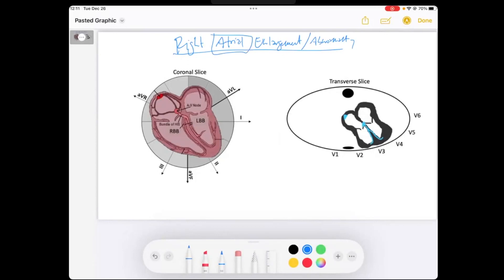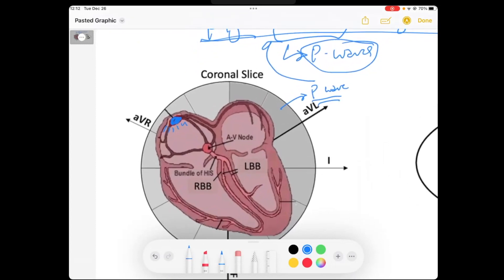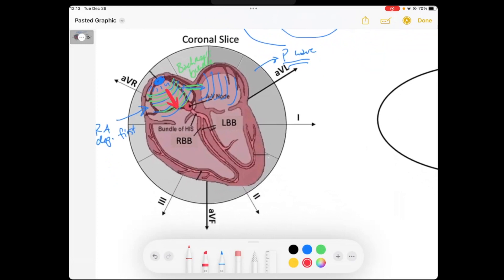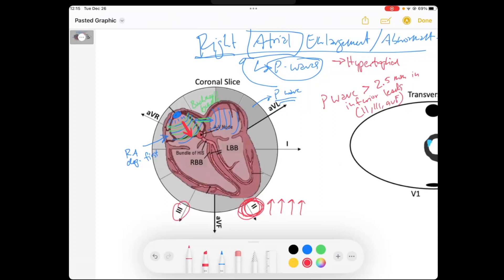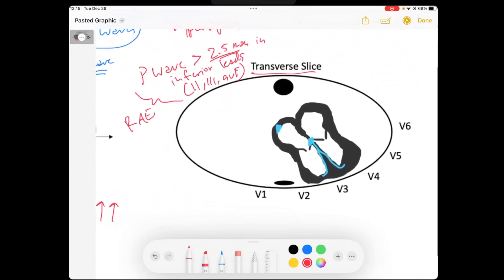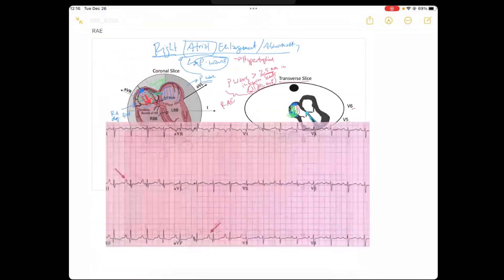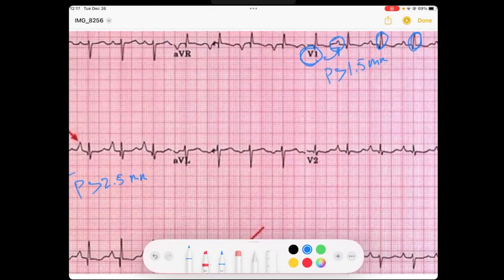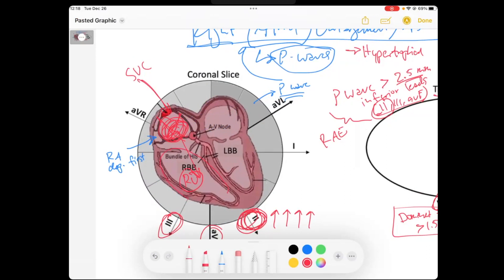Right Atrial Enlargement (RAE) EKG | ECG Lecture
Welcome to this EKG Lecture on Right Atrial Enlargement (RAE)! Here I will take you through my evaluation of the Right Atrial function on electrocardiogram. Remember that the Right atria can be enlarged or abnormal due to many pathologies. However, often times right ventricular dysfunction causes secondary right atrial enlargement.

Cheers,
Reid